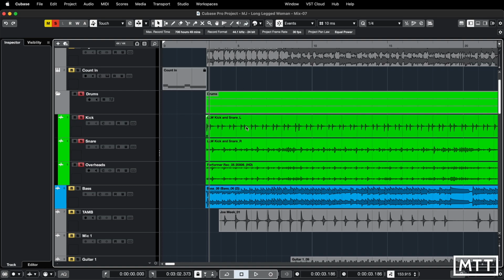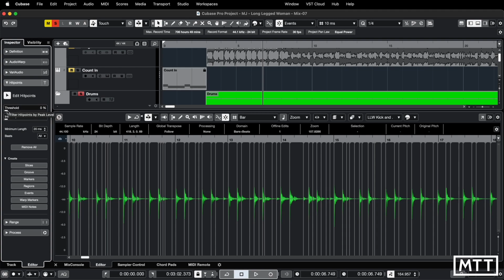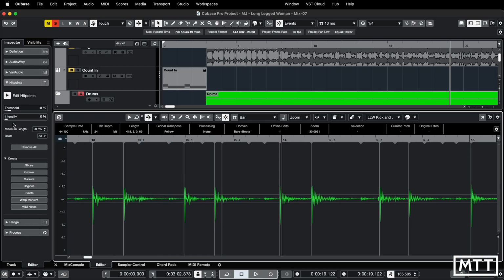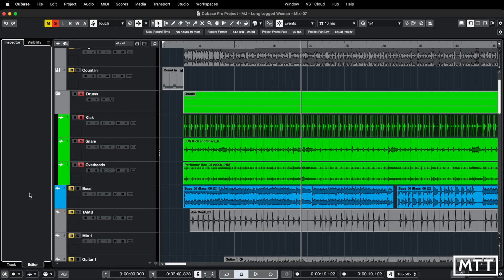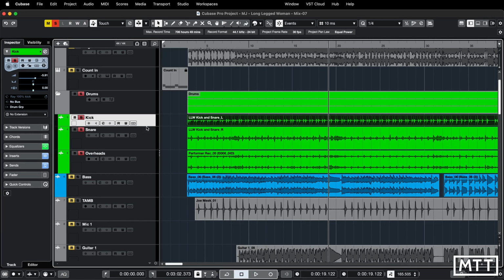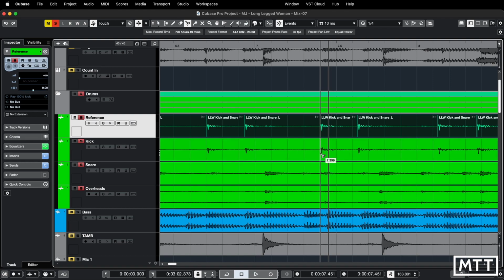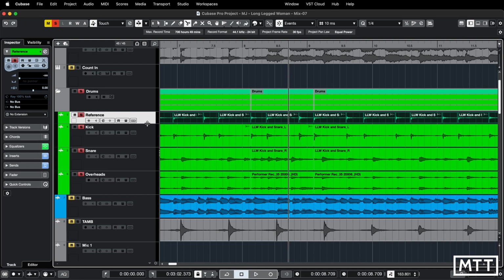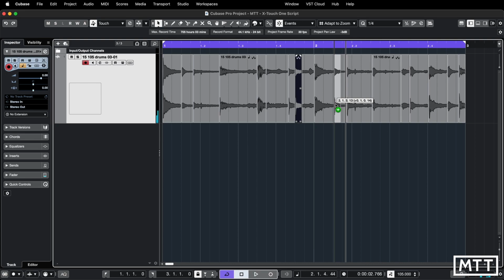Cubase Skills: Hitpoint Audio Editing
In this video, I take a look at how you can use Hitpoints to semi-automate your selection of editing cut points, which can be particularly handy when you're working with audio that's not in time with Cubase, or when you have a part with lots of "feel".

Section Timings:
00:00 - Intro
00:59 - Hitpoints - The Basics
03:56 - Cutting Audio On Hitpoints
05:15 - Applying Cuts to Multiple Tracks
09:02 - Retaining Drum Loop Groove